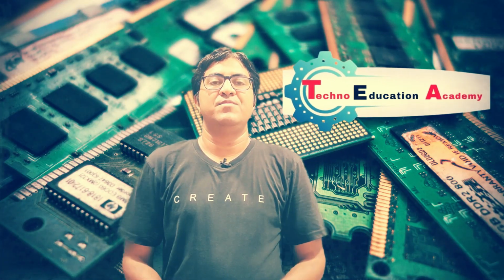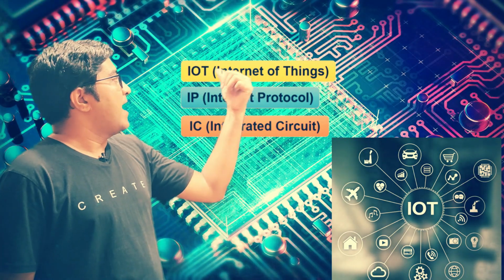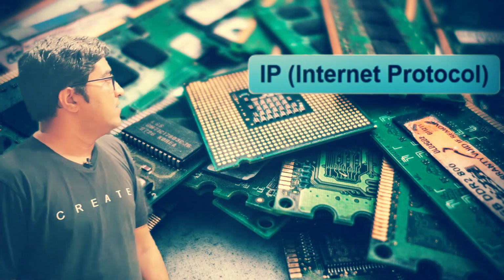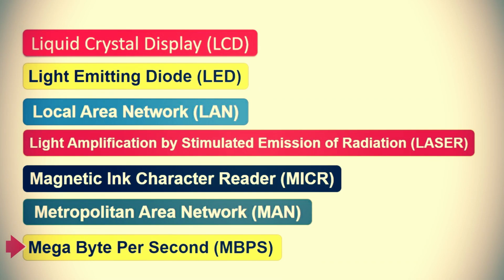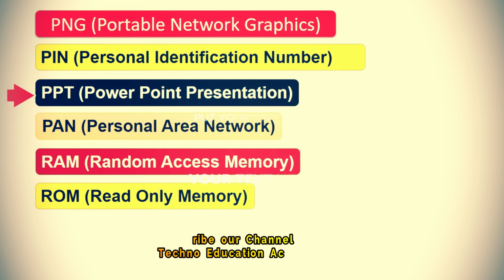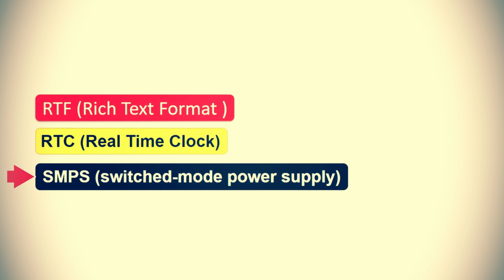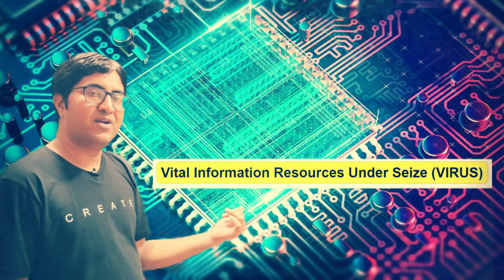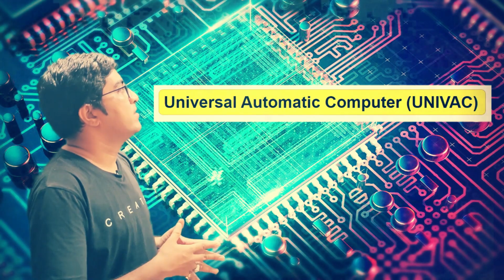Essential General Knowledge: Understanding SIM, VIRUS, Google and Email : Computer Knowledge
"Welcome back, friends, to Techno Education Academy!

In this video lecture, we dive into the basics of Computer Engineering, covering essential concepts that are crucial for various competitive examinations.

We'll start by exploring over 100 commonly asked full forms related to computers, including IMEI number, SIM, email, MICR, VIRUS, and many more. Understanding these full forms is not only beneficial for your knowledge but also helpful in exams like RRB, RTO Inspector, GSECL, Diploma Lecturer, ITI Instructor, and banking exams.

Additionally, we'll delve into more than 80 important computer basics MCQs (Multiple Choice Questions) frequently encountered in competitive exams. These MCQs cover a wide range of topics, ensuring comprehensive preparation and boosting your confidence for upcoming tests.

Whether you're a student preparing for exams or an aspiring professional in the field of computer engineering, this video is your ultimate guide to mastering the fundamentals and acing those competitive exams.